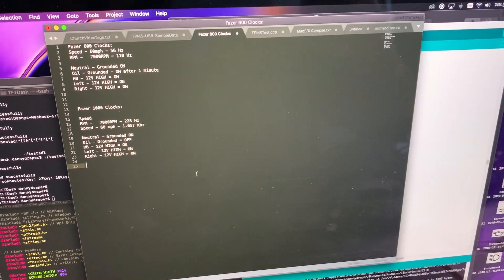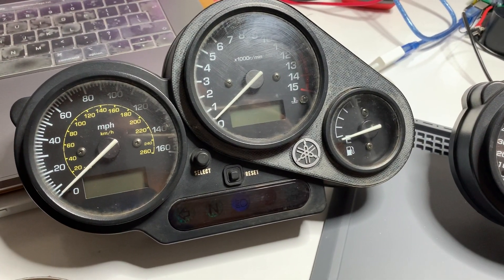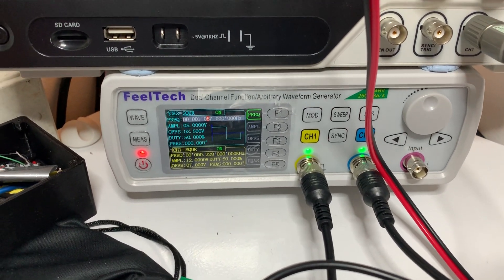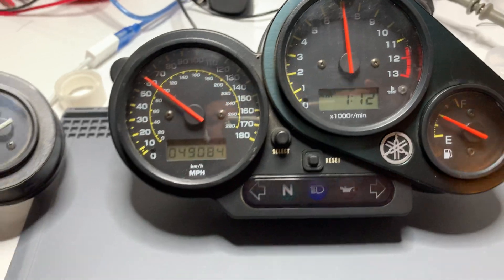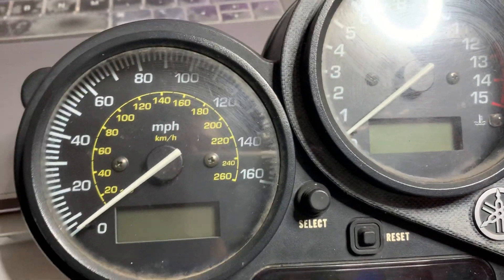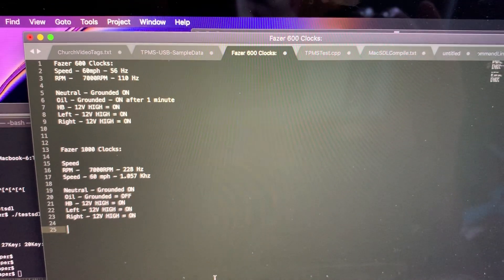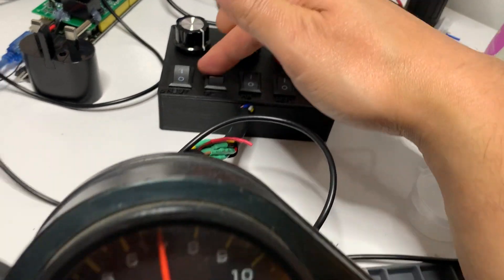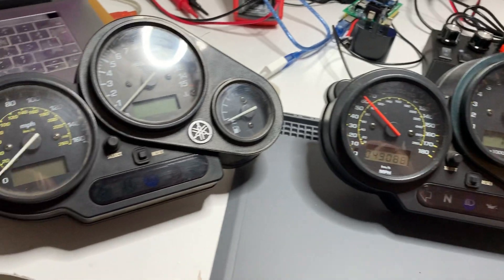TFT Dash for FZS600 - Research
Going through the tests I'm currently doing to determine if it's possible for the TFT Dash to work on FZS600. The wiring is the same, mounting is the same so this is the next logical step for the TFT Dash.